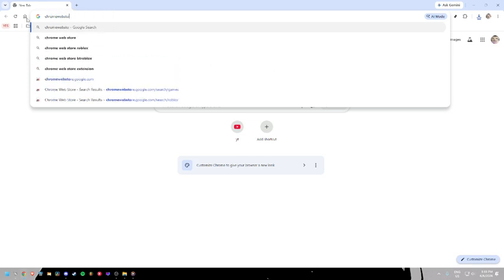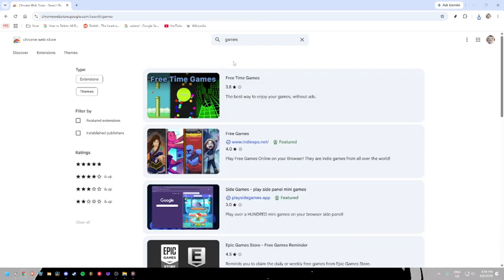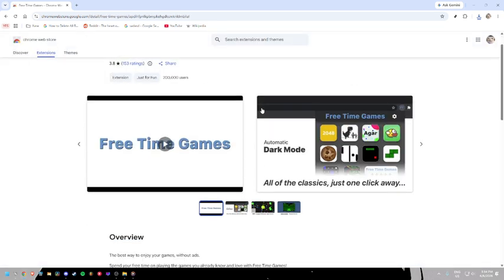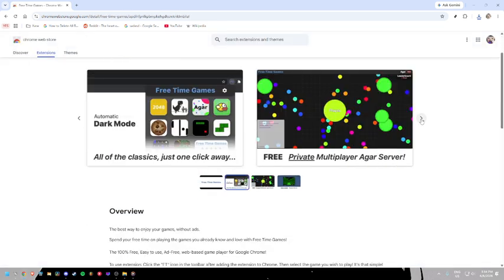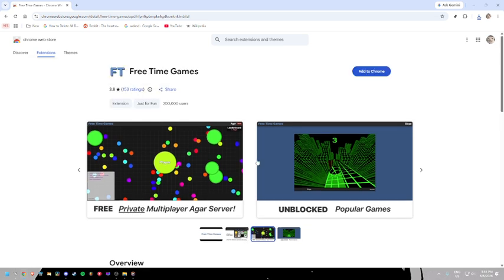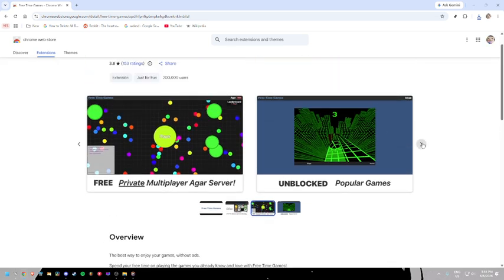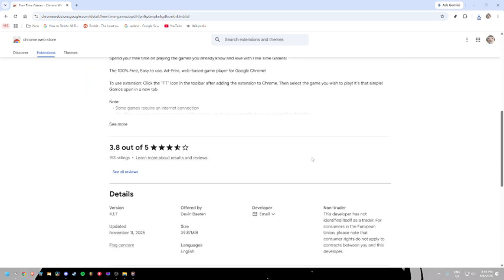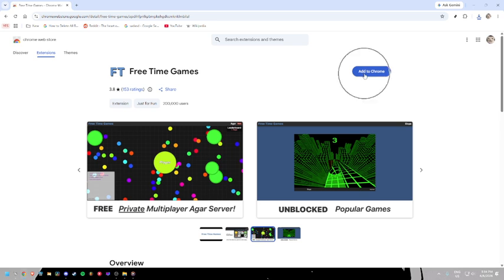How to Download Games from Google Chrome Webstore [2026 Guide]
Learn how to download games from Google Chrome Webstore in minutes, so you can add fun Chrome games safely to your browser. I’ll show you how to find a game in the Chrome Web Store, check ratings and permissions, click Add to Chrome, and launch it from extensions or apps. Works for Chromebooks and Windows or Mac users.

-Google Drive
-Google Meets
-Google Sheets
-Google Chrome
-Google Forms
-Google Gmail